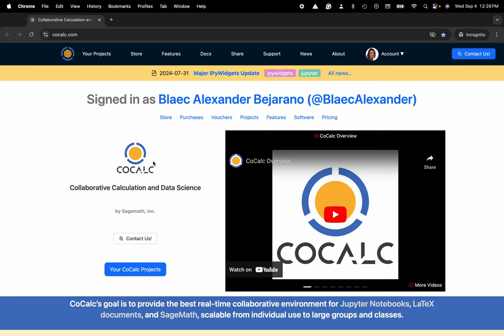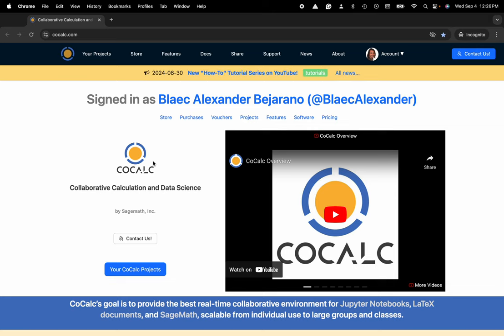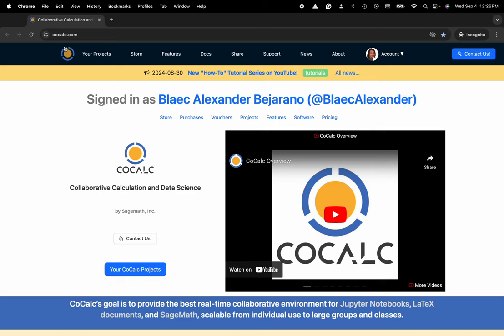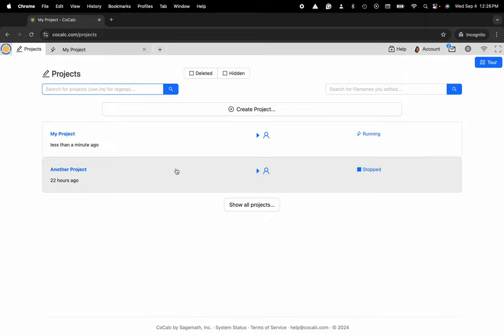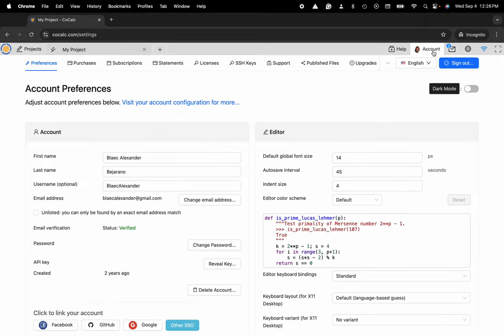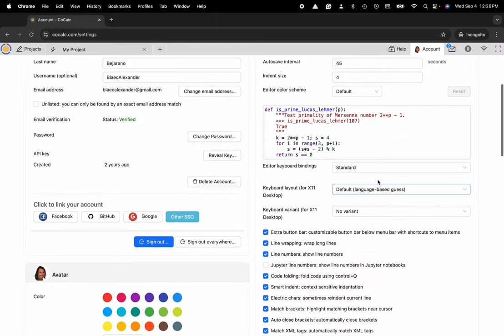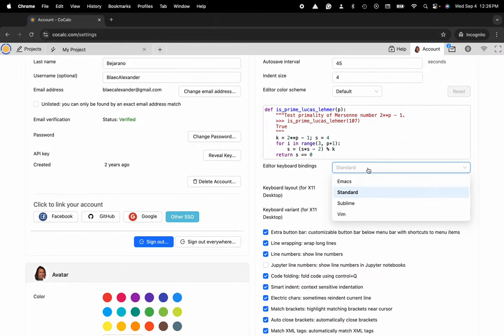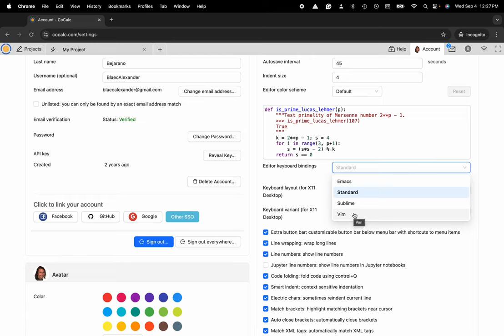How to Change Your Keyboard Bindings in CoCalc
Learn how to customize your keyboard bindings in CoCalc with our quick and easy guide.

This tutorial will show you how to switch to keyboard layouts like Vim, Emacs, and Sublime, enhancing your coding efficiency and comfort.

These customizable settings, perfect for students, academics, and researchers, enable a more personalized and productive working environment.